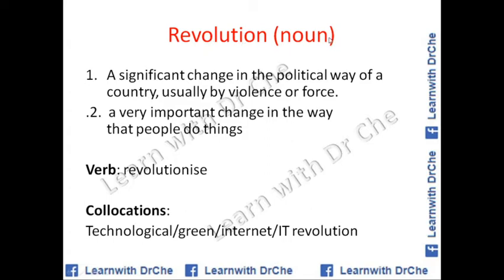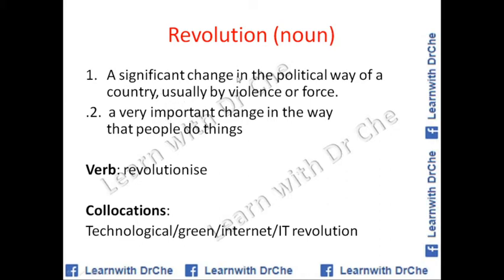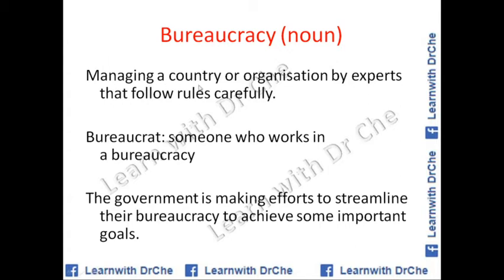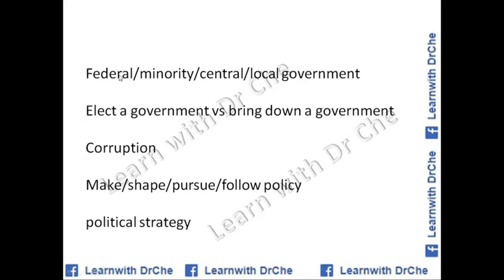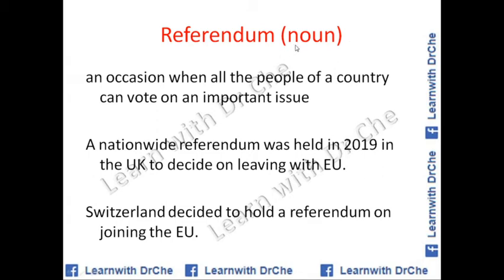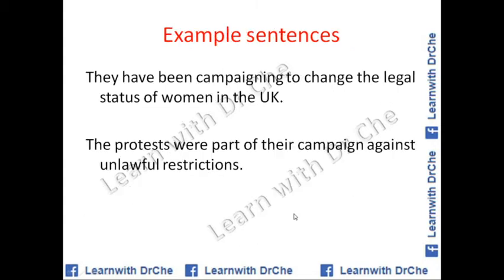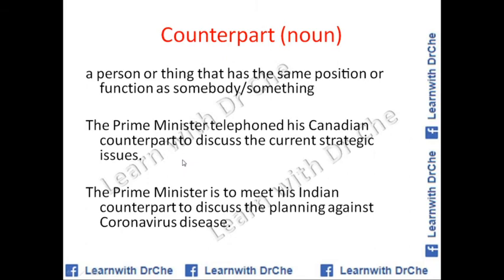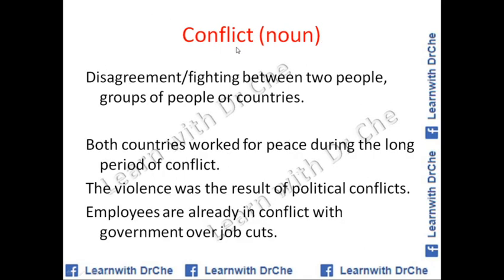advanced IELTS vocabulary | advanced English vocabulary | TOEFL vocabulary | how to learn vocabulary